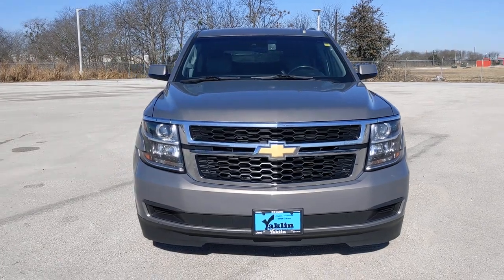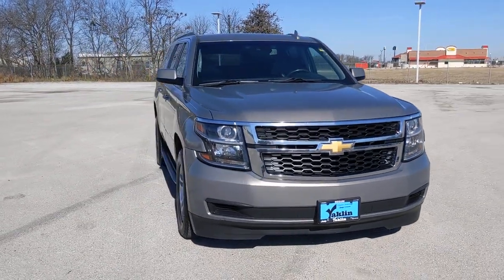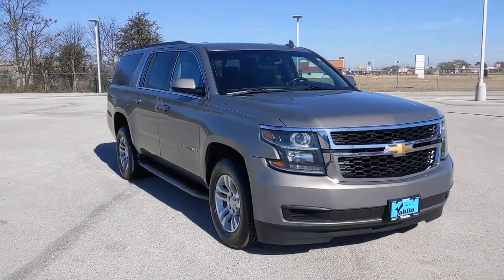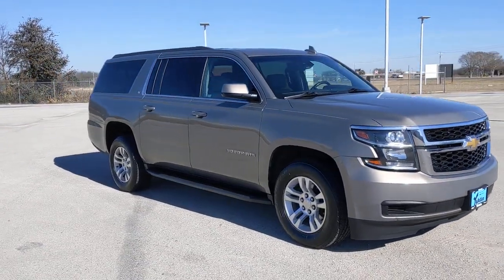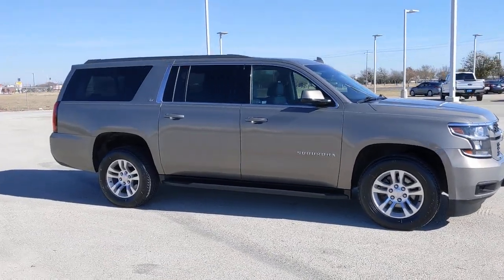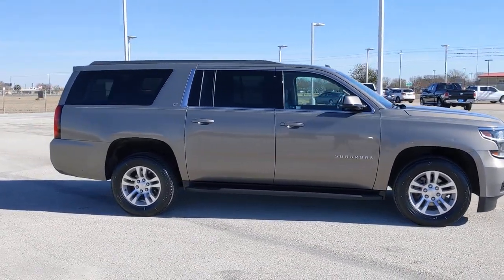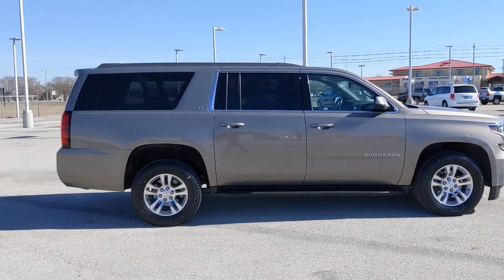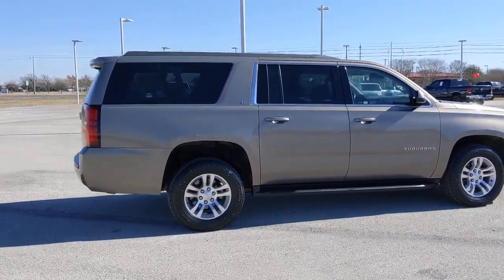2018 Chevrolet Suburban San Antonio, Austin, Victoria, San Marcos, Seguin, TX P100920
1550 W. Kingsbury Street

Pepperdust Metallic 2018 Chevrolet Suburban LT RWD 6-Speed Automatic Electronic with Overdrive EcoTec3 5.3L V8 LEATHER, APPLE CAR PLAY, BACK-UP CAMERA, 3RD ROW SEATS, Suburban LT, 4D Sport Utility, EcoTec3 5.3L V8, 6-Speed Automatic Electronic with Overdrive, RWD, Pepperdust Metallic, 4-Wheel Antilock Disc Brakes, 6-Way Power Front Passenger Seat Adjuster, ABS brakes, Air Conditioning, Alloy wheels, Apple CarPlay/Android Auto, Auto High-beam Headlights, Auto-Dimming Inside Rear-View Mirror, Automatic temperature control, Bose Premium Audio System Feature, Brake assist, Driver Inboard & Front Passenger Airbags, Dual front impact airbags, Electronic Cruise Control w/Set & Resume Speed, Electronic Stability Control, Emergency communication system: OnStar Guidance, Enhanced Driver Alert Package, Exterior Parking Camera Rear, Forward Collision Alert, Front Bucket Seats, Front dual zone A/C, Front wheel independent suspension, Fully automatic headlights, Garage door transmitter, Heated door mirrors, Heated Front Reclining Bucket Seats, Heated front seats, Illuminated entry, Intellibeam Headlamps w/Automatic High Beam On/Off, Lane Keep Assist w/Lane Departure Warning, Leather-Appointed Seat Trim, Low Speed Forward Automatic Braking, Low tire pressure warning, Occupant sensing airbag, Outside temperature display, Overhead airbag, Overhead console, Panic alarm, Pedal memory, Power door mirrors, Power driver seat, Power Liftgate, Power passenger seat, Power windows, Power-Adjustable Accelerator & Brake Pedals, Premium Smooth Ride Suspension Package, Radio: Chevrolet MyLink AM/FM Stereo, Rear air conditioning, Rear Parking Sensors, Remote keyless entry, Remote Vehicle Start, Safety Alert Seat, Security system, Single-Slot CD/MP3 Player, Speed control, Speed-sensing steering, Steering wheel mounted audio controls, Tachometer, Telescoping steering wheel, Tilt steering wheel, Traction control, Universal Home Remote.This 2018 Chevrolet Suburban is available for immediate Test drive.